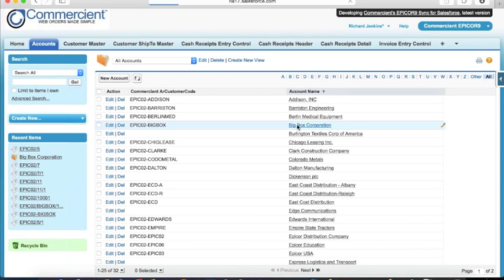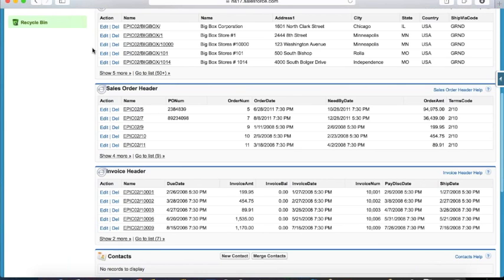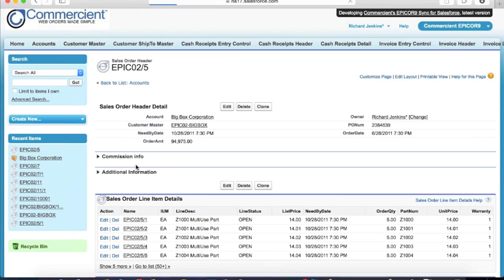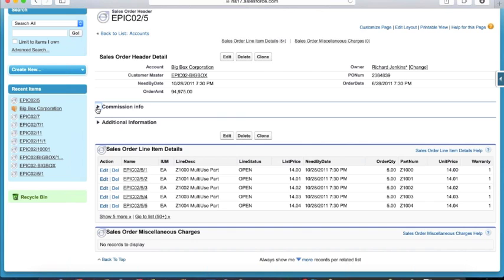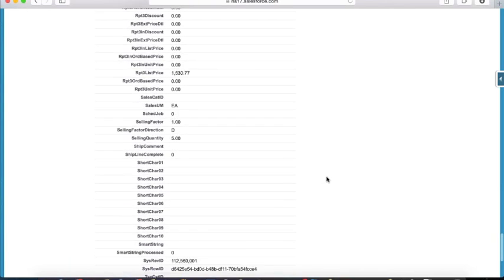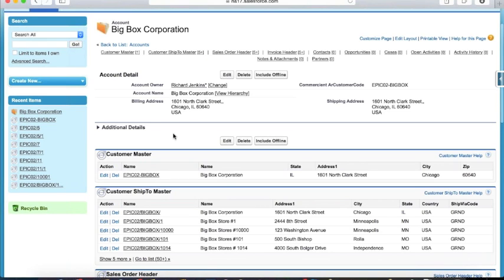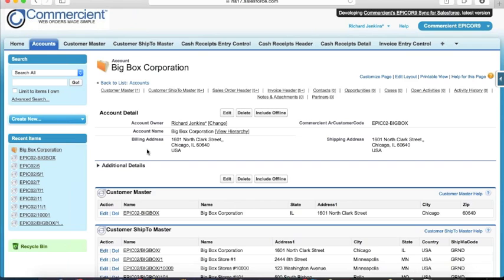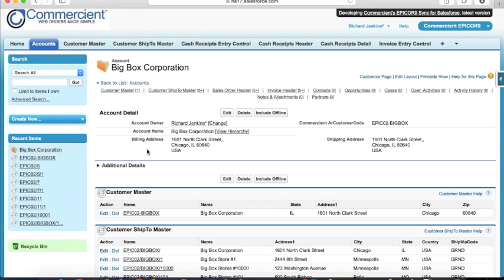Salesforce CRM and Epicor ERP Data Integration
This video explains how you can integrate your Epicor ERP data with Salesforce.

Commercient SYNC can be deployed in as little as 24 hours, immediately providing your team with customer information and accounting data within Salesforce. This can greatly improve your customer service and team efficiency while reducing data duplication and eliminating errors.

To discover more about SYNC for Epicor ERP and Salesforce CRM please